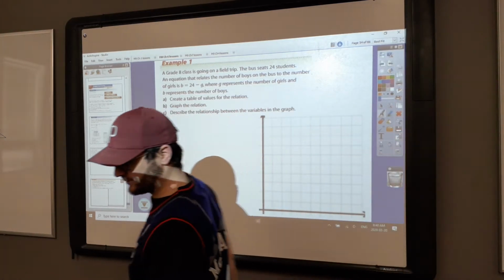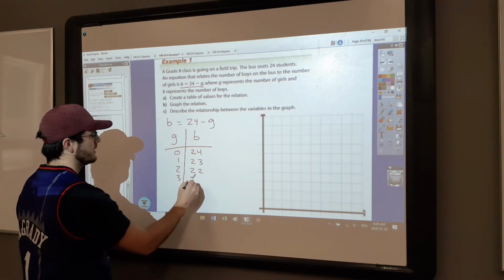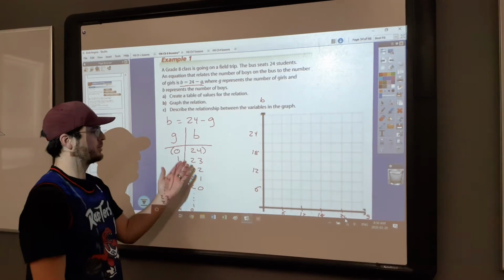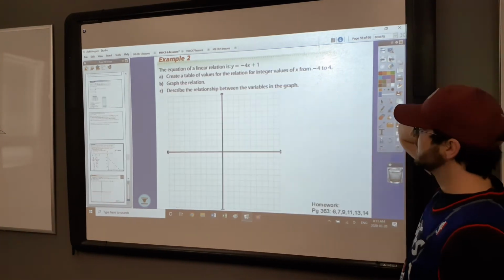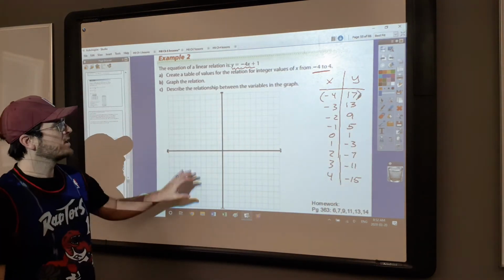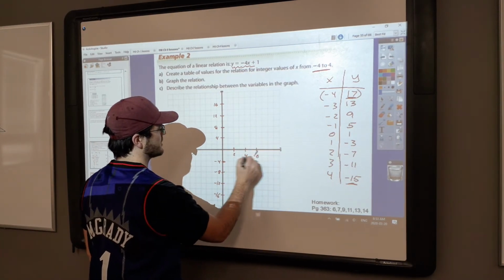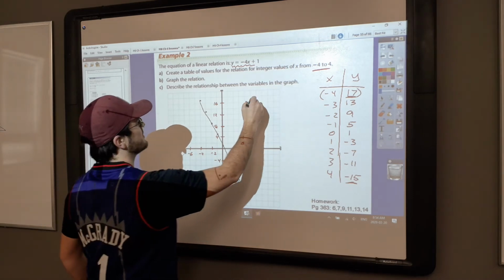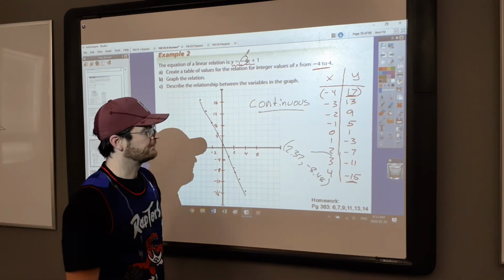Math 8 - 6.7 Lesson Part 2